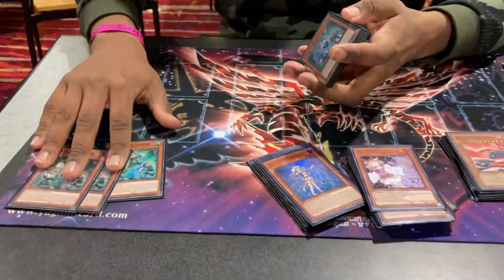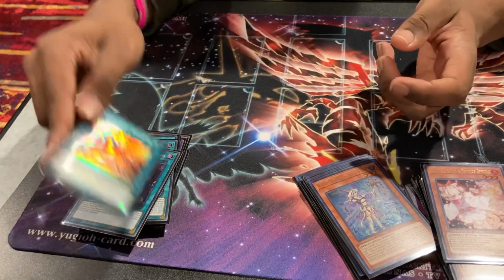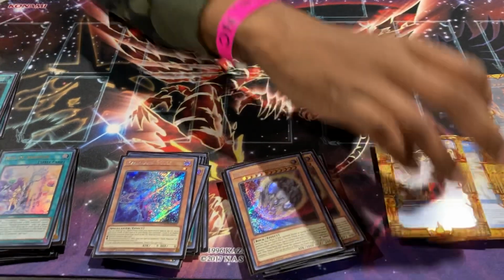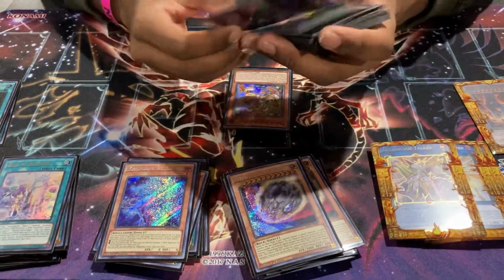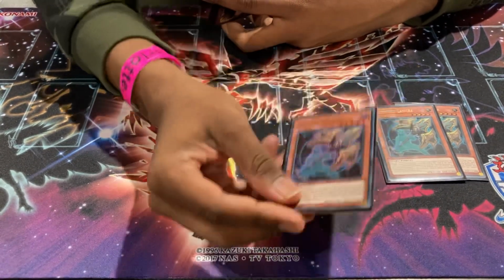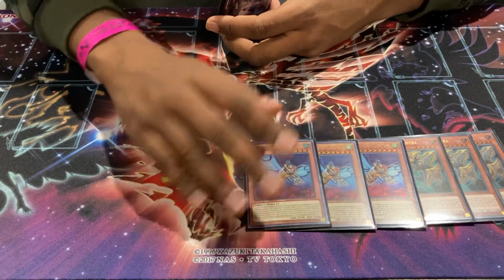YCS Top 8 Prank-Kid Artifact Deck Profile Isaiah Houston Yu-Gi-Oh! 2022